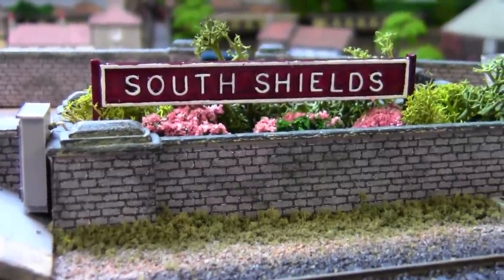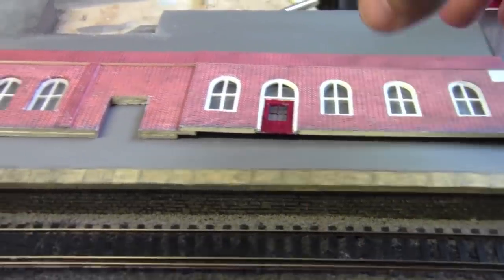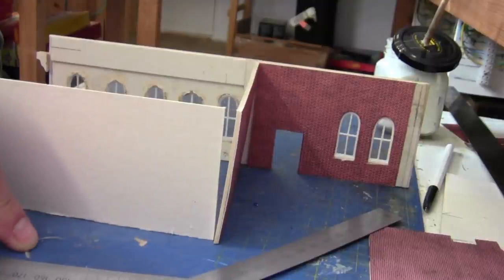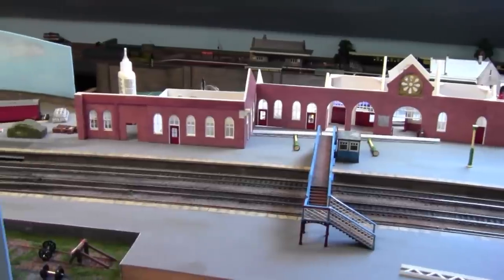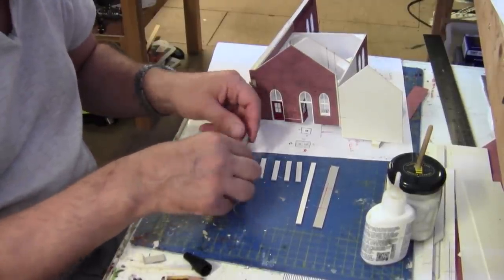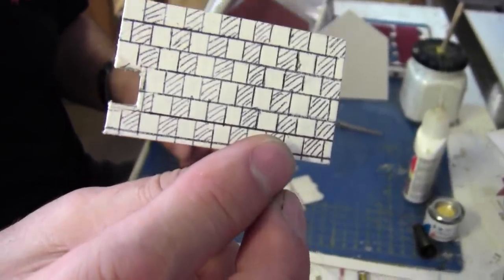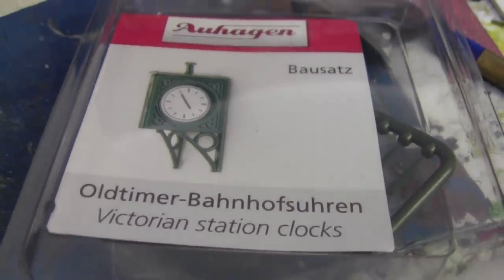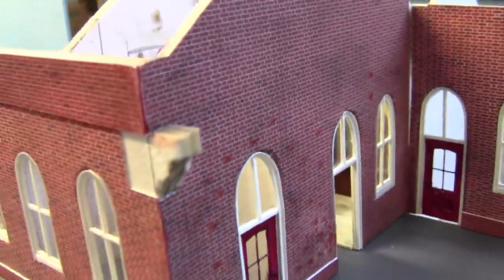South Shields Station, Part 5 The Barbers & chair..No218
The buildings just keep coming, in this building there's a refreshment room, Barbers, and a telephone room. i get a little bit side tracked in this video, and decided to detail the Barbers, anyone for a hair cut,,,,enjoy